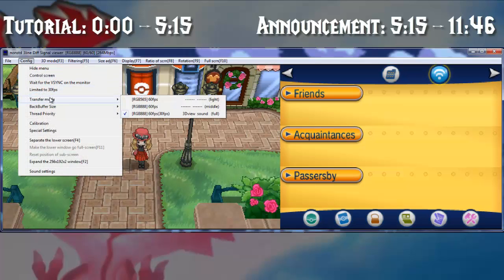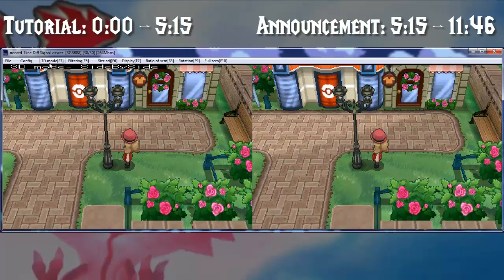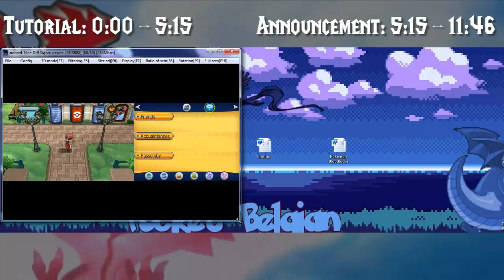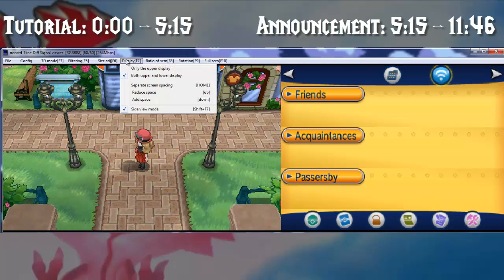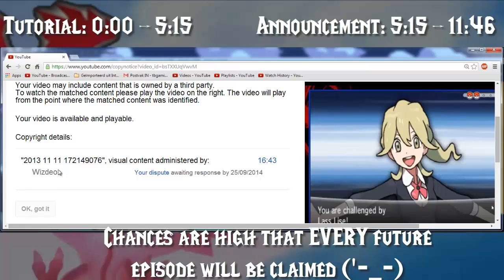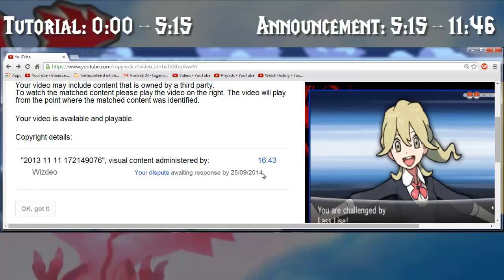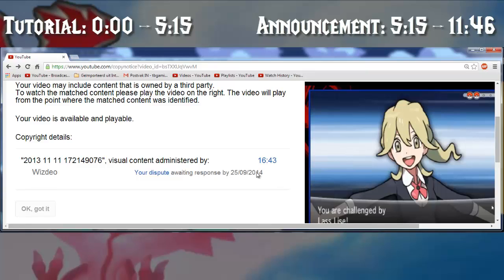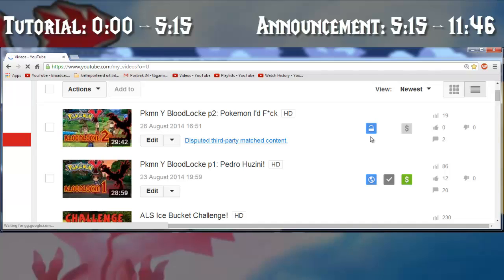3DS/2DS Best Quality Settings *Katsukity*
The first half is the tutorial, the rest is an important announcement.
What you need to do:
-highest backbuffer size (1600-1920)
-no filter
-dot by dot x1
-screens horizontal
-If the touch screen is glitched by default, change the Touch Screen Clock to 12,13 or 14